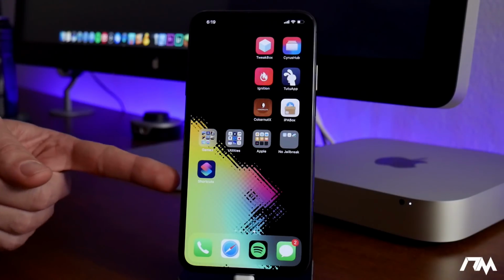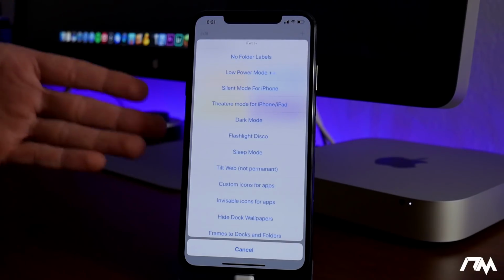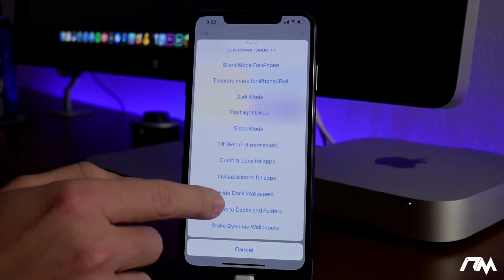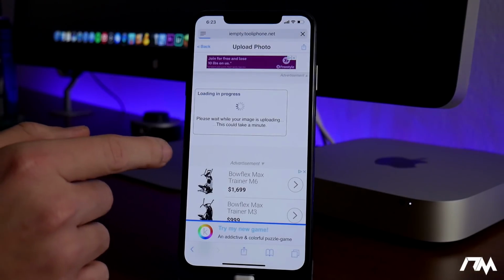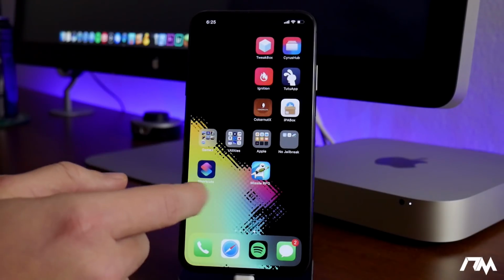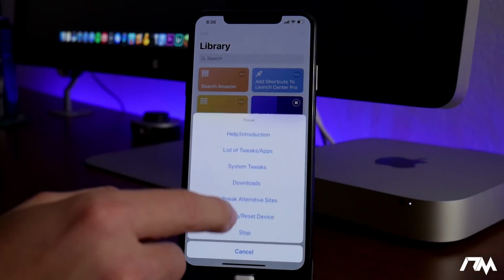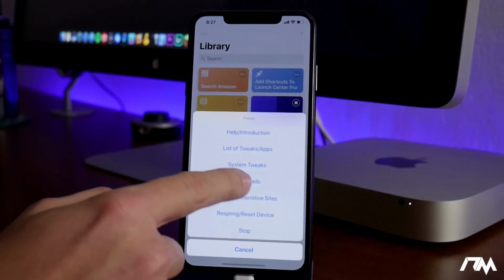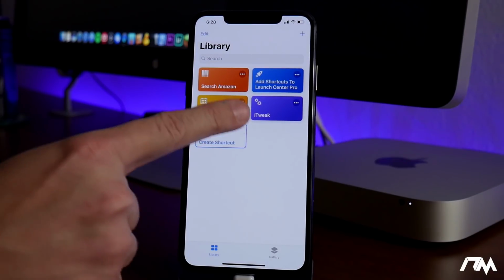20+ TWEAKS For iOS 12 NO JAILBREAK - iTweak SIRI Shortcut For iPhone & iPad On iOS 12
20+ TWEAKS For iOS 12 NO JAILBREAK - iTweak SIRI Shortcut For iPhone & iPad On iOS 12

NEW TELEGRAM CHANNEL! FOLLOW NOW